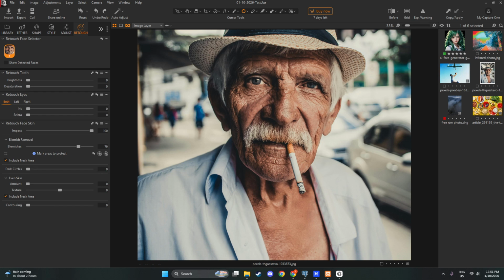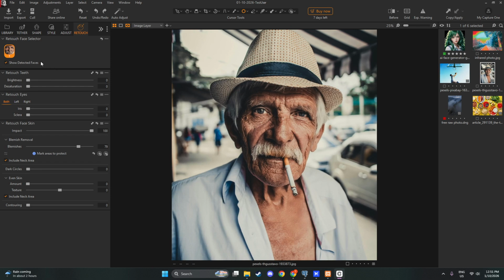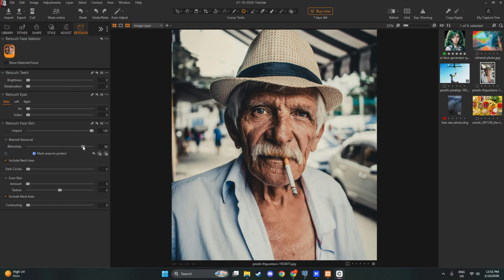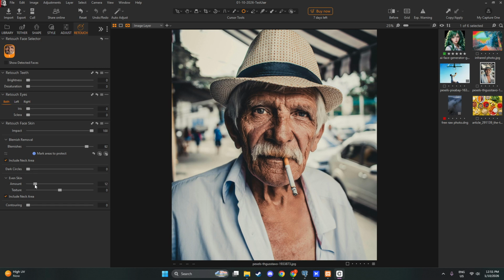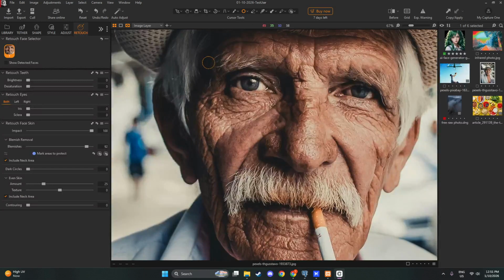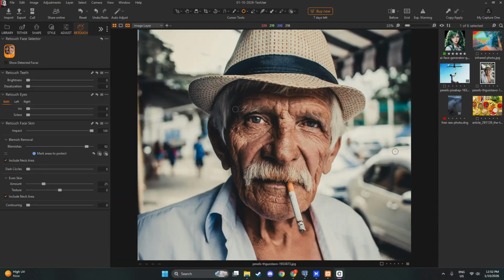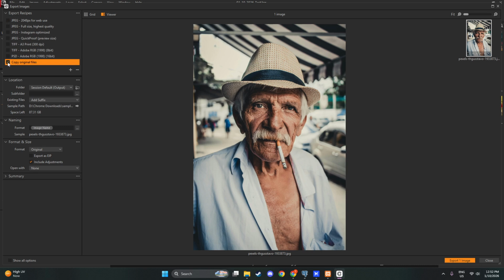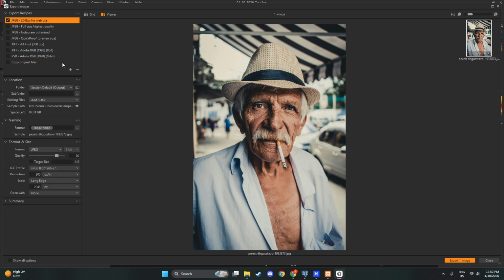How to Liquify the Face Remove Flyaway Hairs and Process your Image in Capture One [2026 Full Guide]